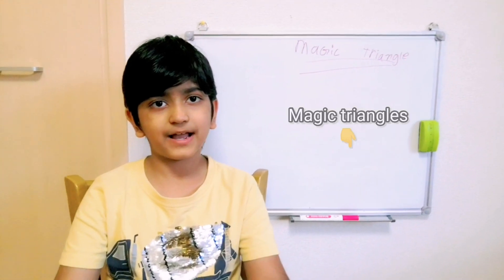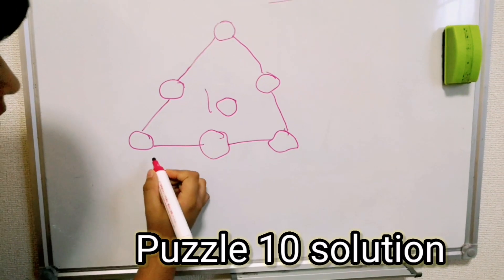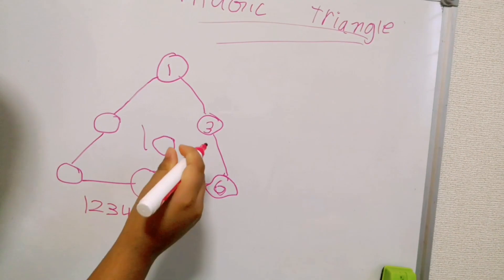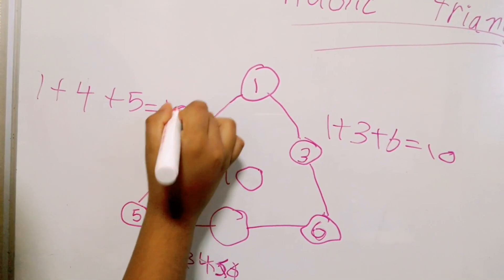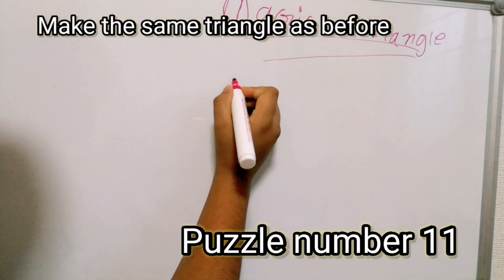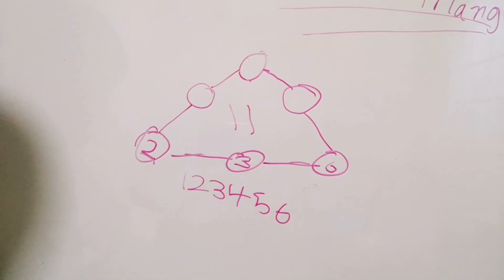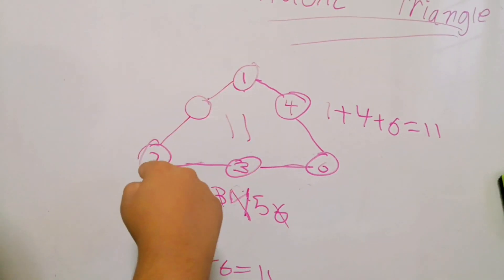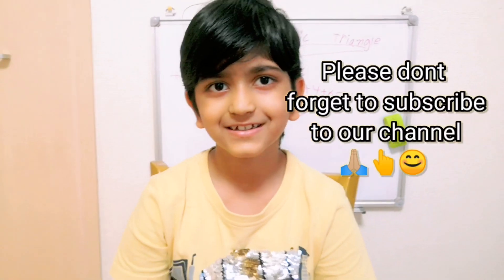Magic triangle puzzle with solution /How to solve magic triangle /Math activity for kids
Can you solve these magic triangle puzzle of sum of 10 and 11??
Here is the solution by Master Rudransh..
Easy math activity for kids#Math magic triangle for kids .